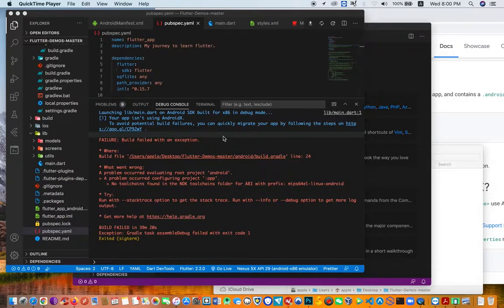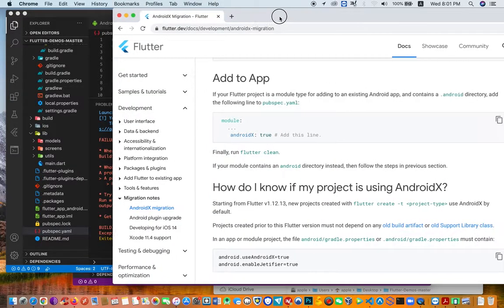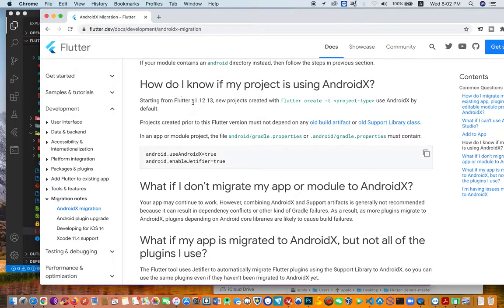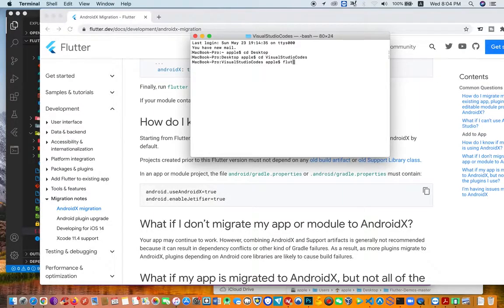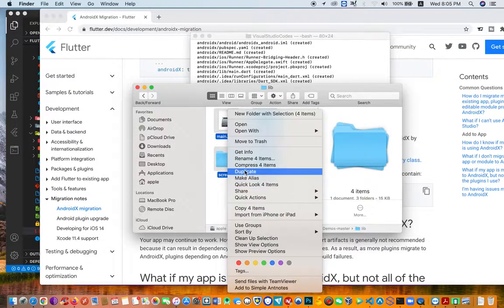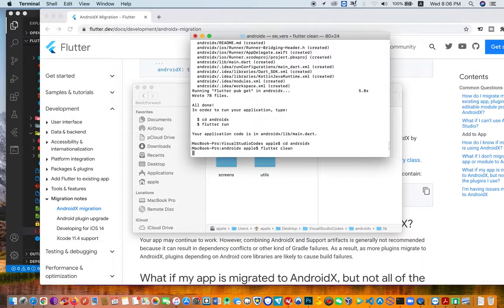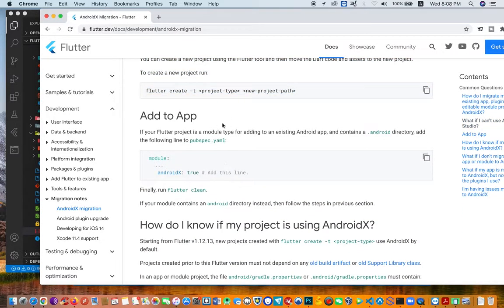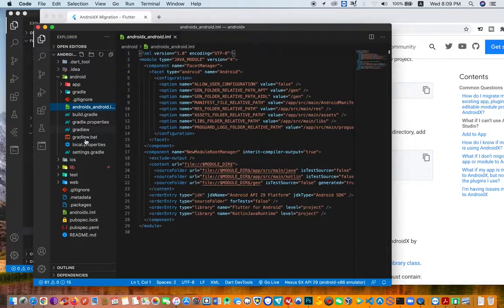HOW TO MIGRATE TO ANDROIDX - Your app isn't using AndroidX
How do I migrate my existing app, plugin or host-editable module project to AndroidX

What if I can’t use Android Studio?
Add to App
How do I know if my project is using AndroidX?
What if I don’t migrate my app or module to AndroidX?
What if my app is migrated to AndroidX, but not all of the plugins I use?
I’m having issues migrating to AndroidX